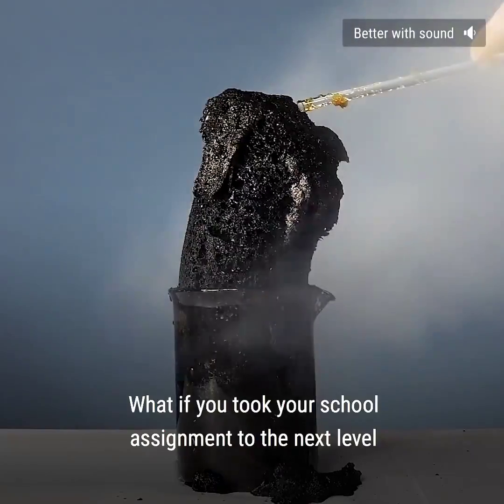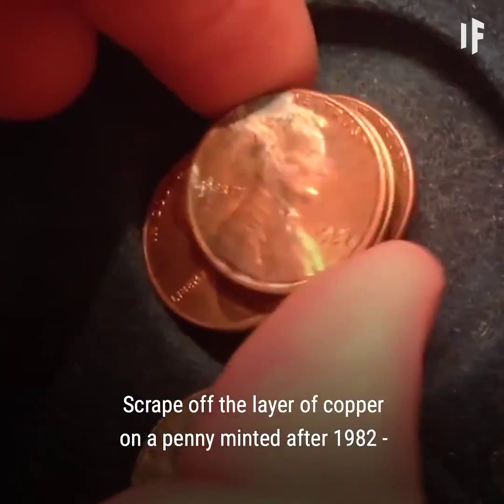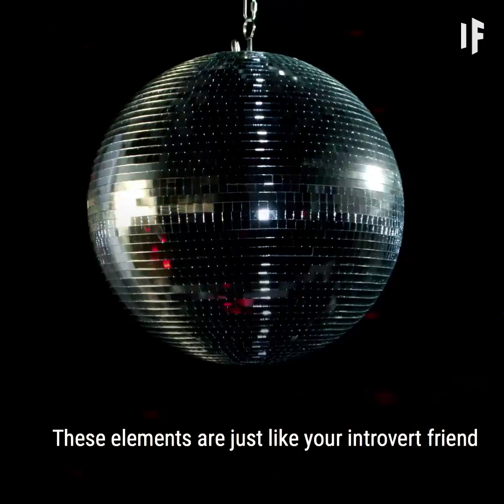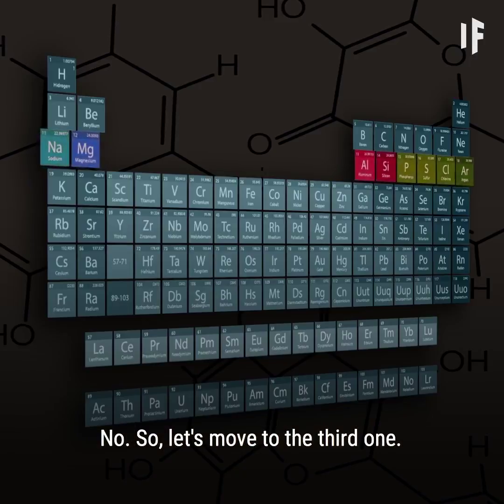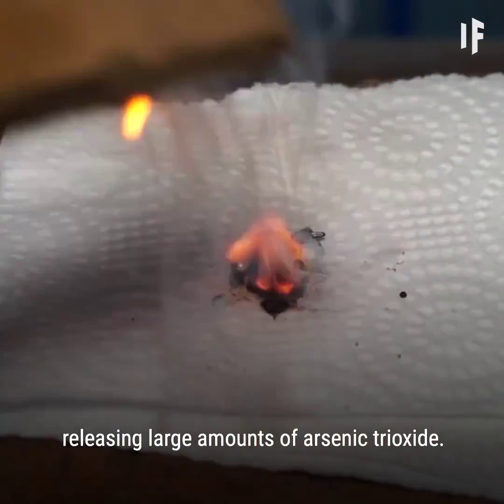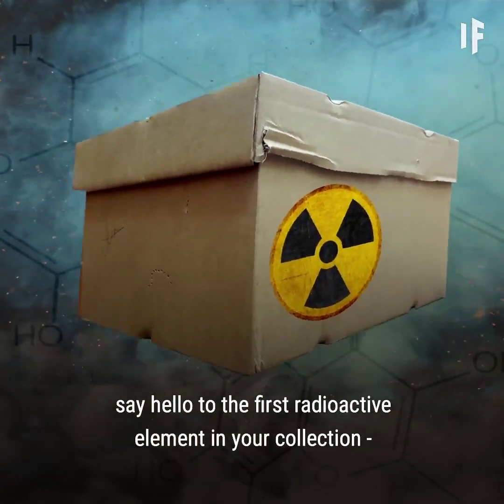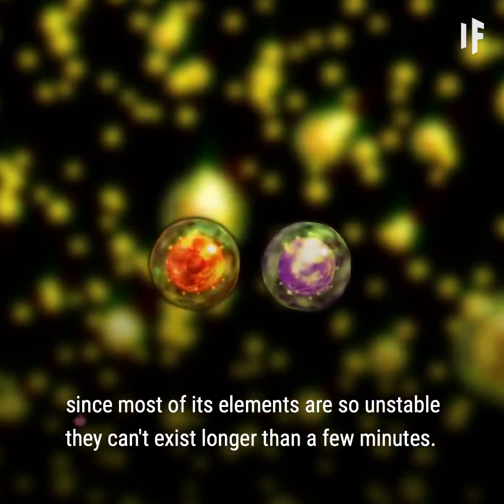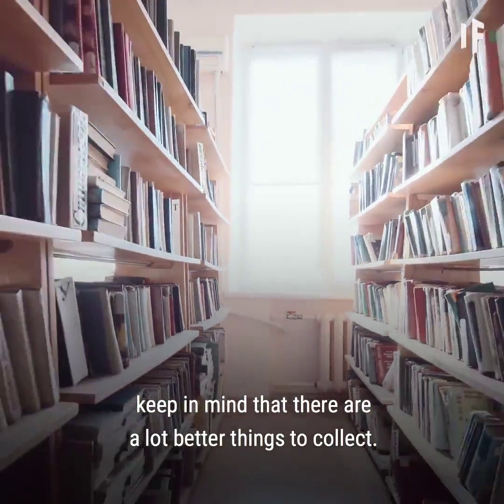occurance of elements of periodic table